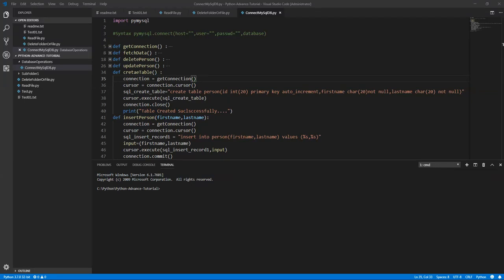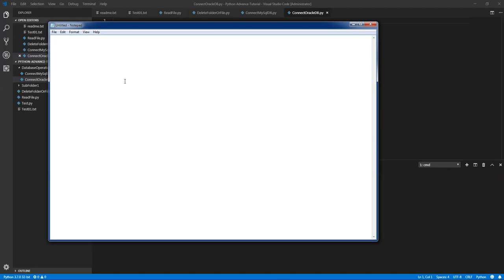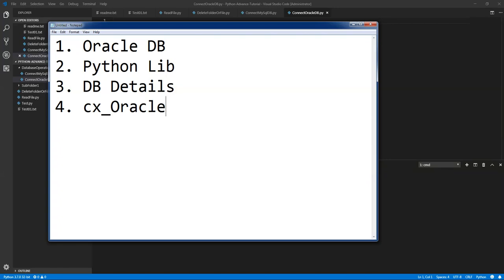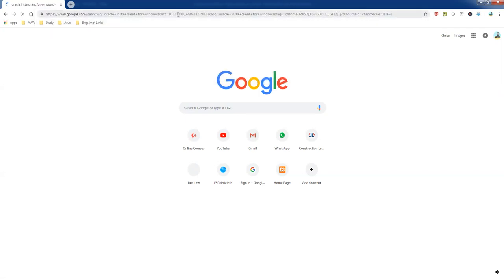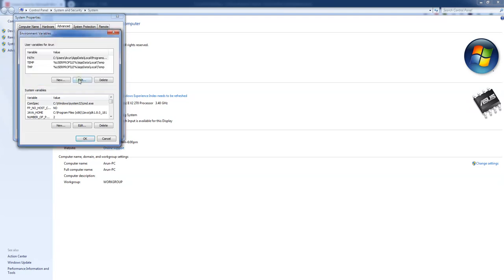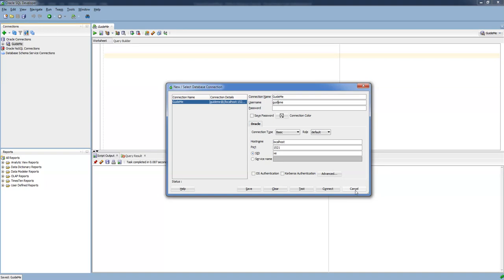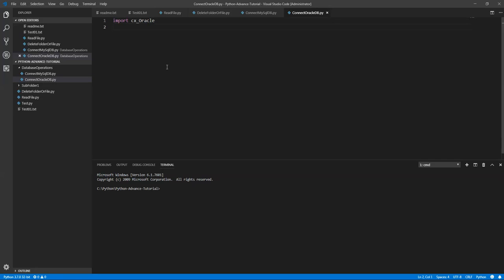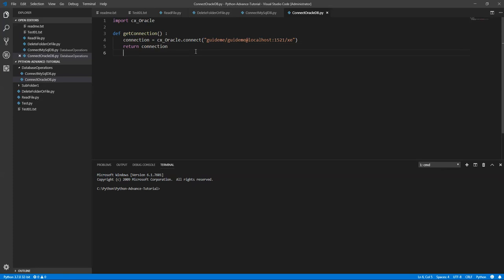Python With Oracle Database - CRUD Operation Part 1